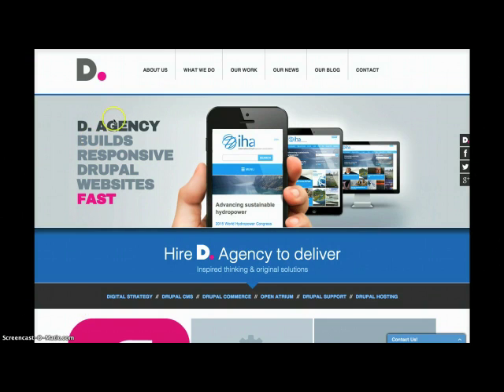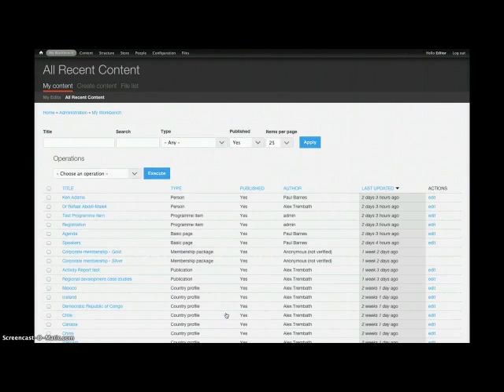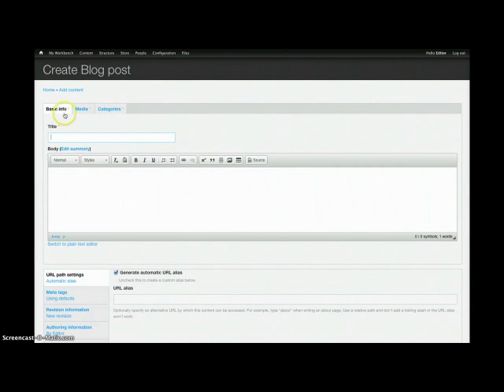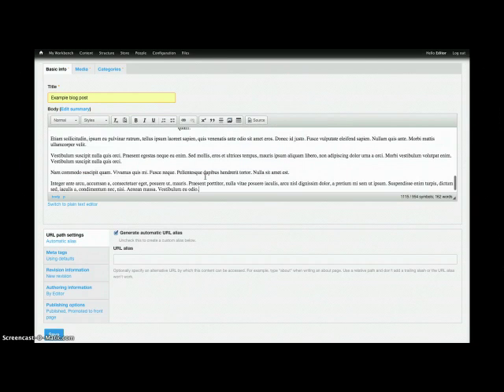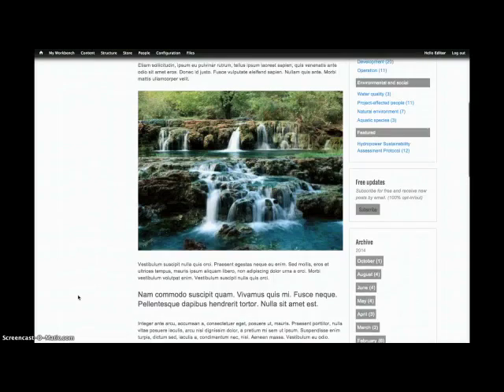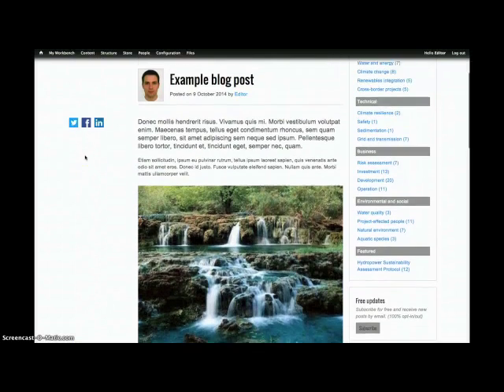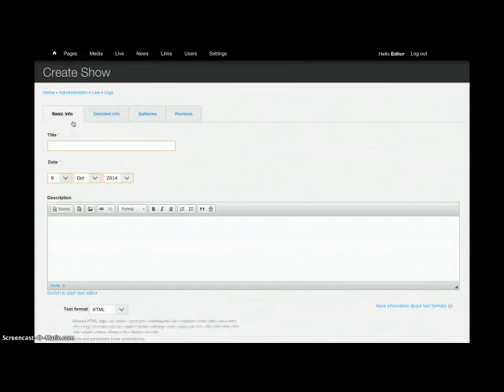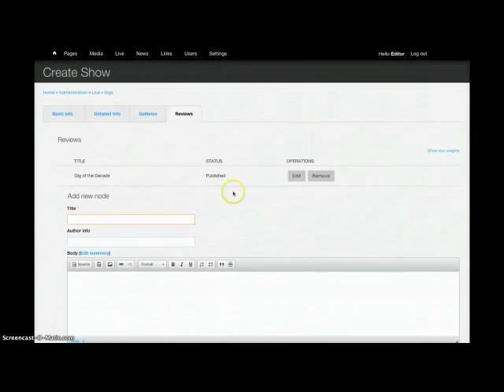Drupal CMS UX Screencast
A useful screencast for anyone looking to evaluate the interface for the Drupal CMS. This presentation by Senior Drupal Architect Paul Querol highlights a number of UX improvements that we build into every client system.